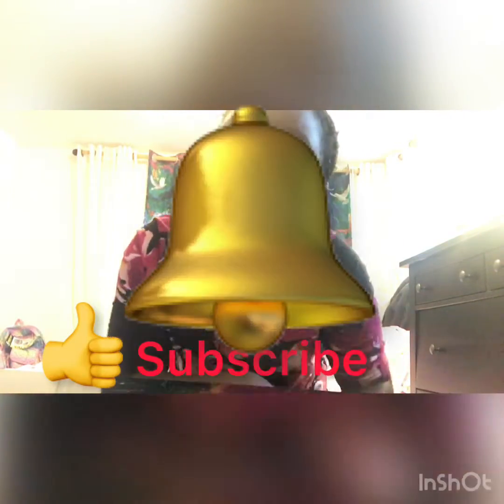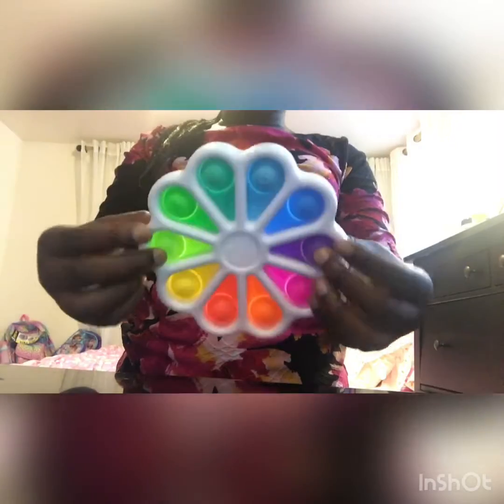Showing my fidgets￼👀